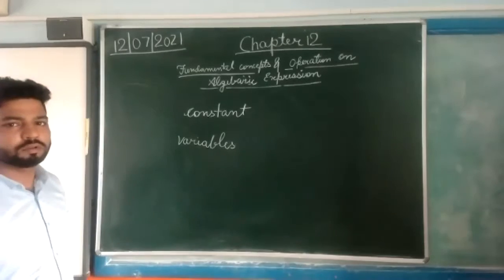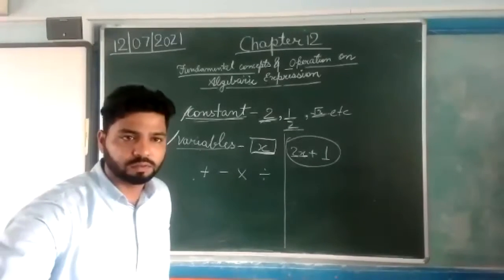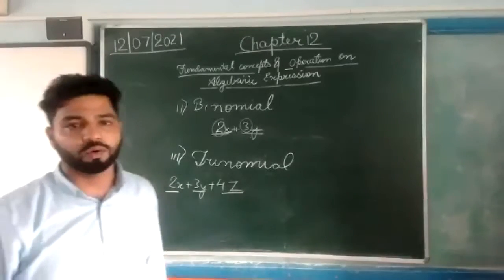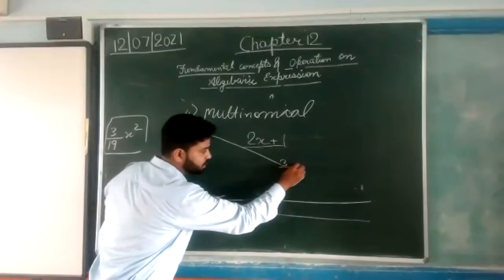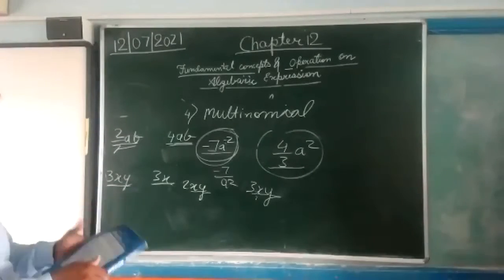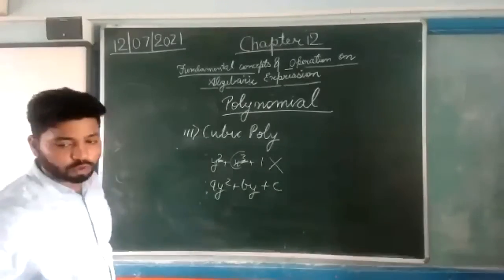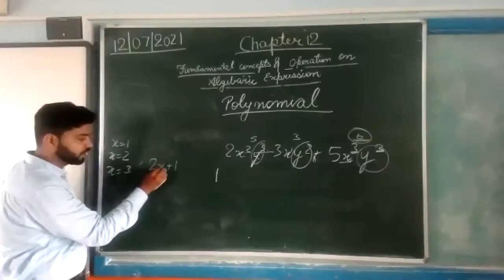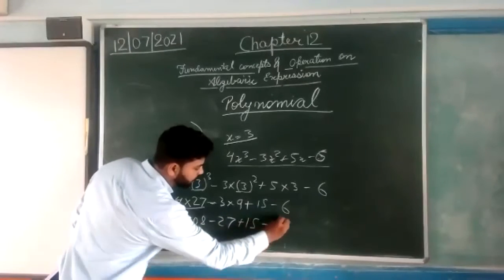Class 8 Mathematics - II Period (12/07/2021)